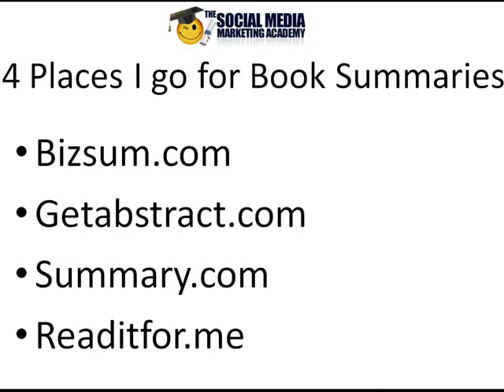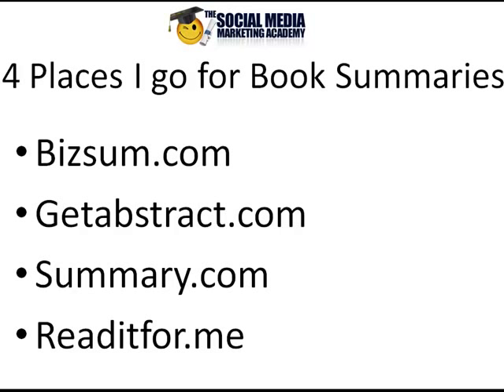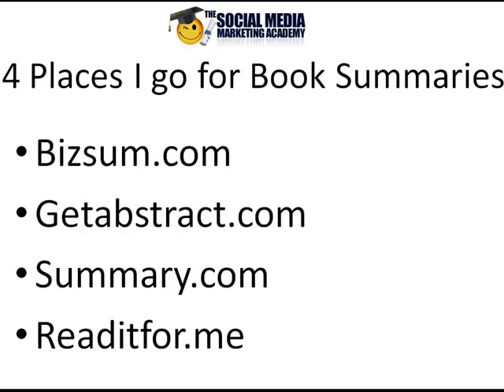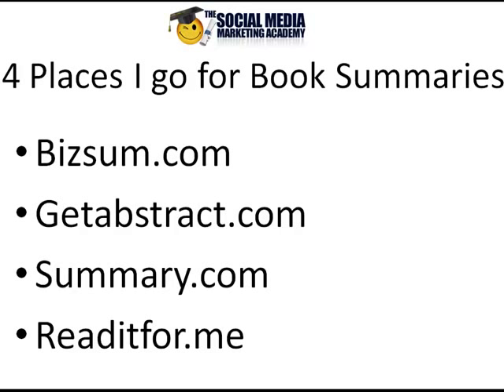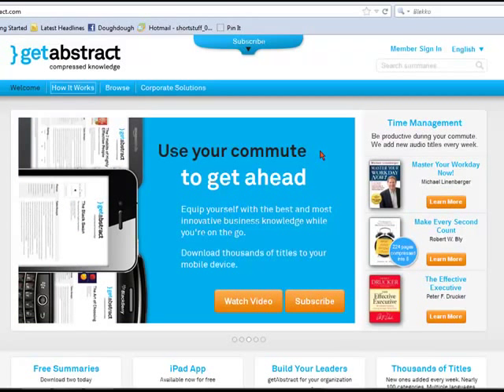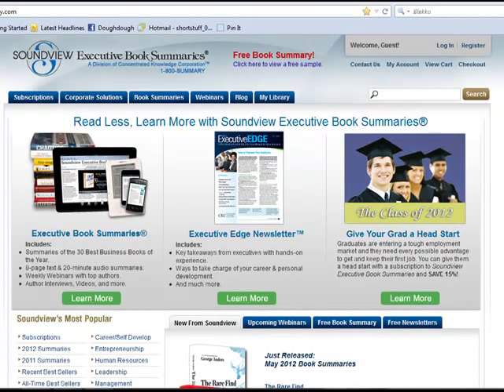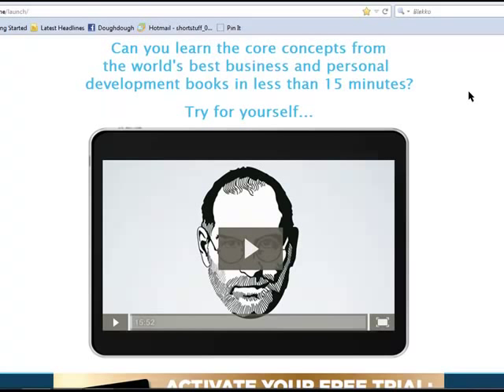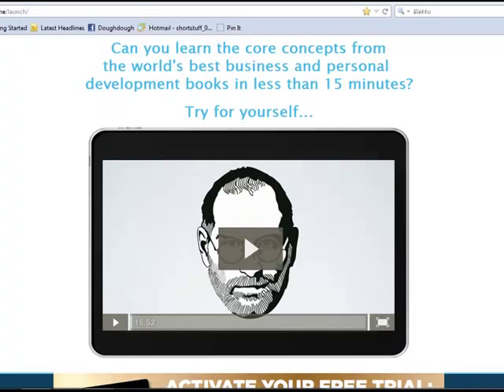How to get through your reading list super fast with Book Summaries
If you are in business then chances are you read a lot. To be successful in life & in business you should always try to continue learning & educating yourself. It's all about the continuing improvement.

The problem is there are many good books out there & if you are anything like me then you have a huge reading list to get through & not enough hours in the day to get around to reading them all.

The way I get through my reading list faster is to use book summaries. The sites in this video are for personal development & business books rather than fiction books. I'm sure there are fiction book summary sites out there but I have not used them personally.

Book summary sites are services where they read the book & then summarize the key points for you in just a few short pages in an ebook, a short video presentation or in a short audio book that you can consume in just twenty minutes or less.  This way you can benefit from the key message & biggest takeaways from the book but really quickly. This means you can do the same thing for a lot of different books, knocking many off of your reading list

Of course this doesn't replace reading altogether, I still like to read books thoroughly but that is something I do in spare time. If I need the information fast then I use book summaries.

The book summary websites I use or have used are...

All of them are pretty good in my opinion.

The first 3 are all pretty similar they do ebook & audiobook summaries, so be sure to have a look through their current collection to see if they have the books that you wish to read included.

Readitfor.me delivers their message via a 15 minute video with a new one delivered each week.

All these book summary sites just get better because they regularly update & add more of the bestselling business & self improvement books to their collection.

I hope you find this useful & it helps you complete your reading list faster!